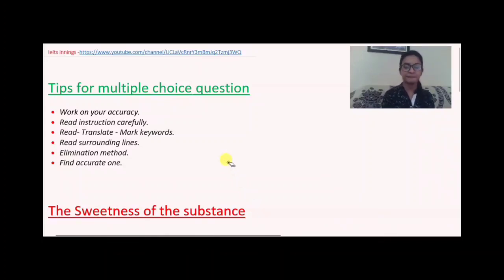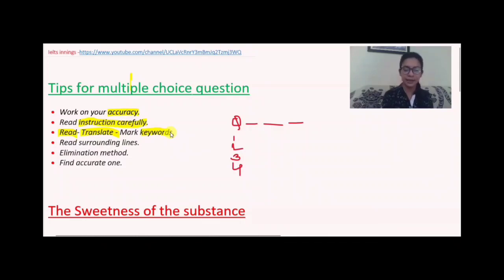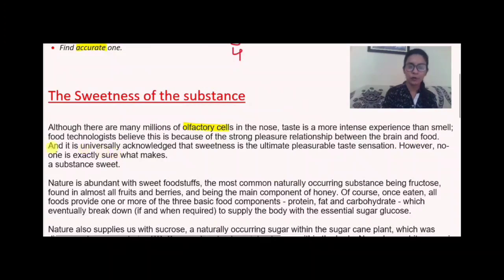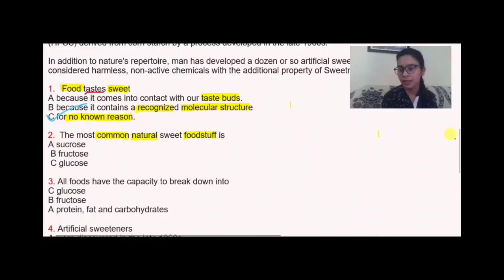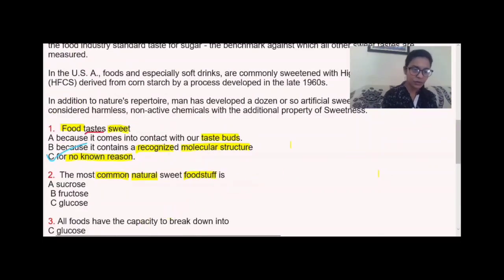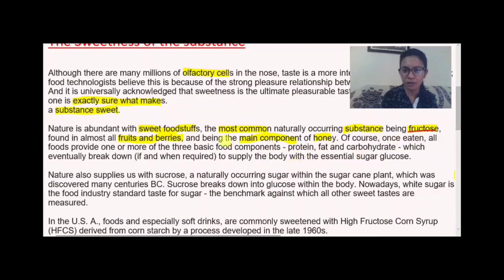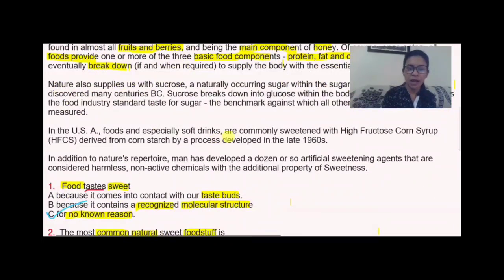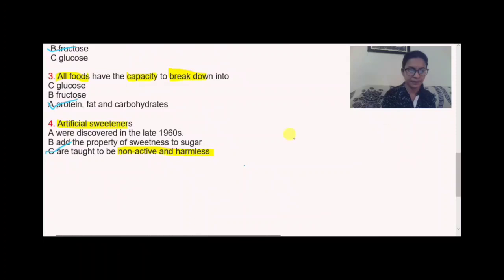Multiple choice questions tricks ielts reading/MCQ ielts reading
this channel is related to ielts, here you can get complete information about all ielts modules.Moreover, you also learn various tips and tricks to solve each module.

ielts innings
mcq reading tips
multiple choice questions
reading Ielts